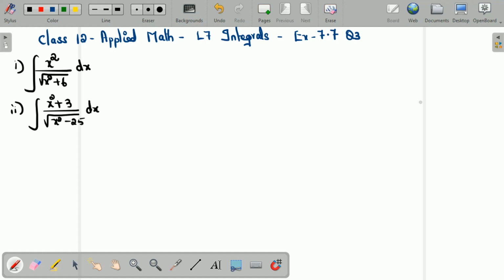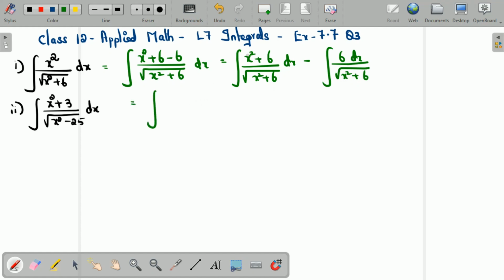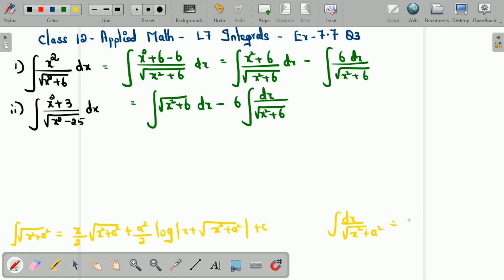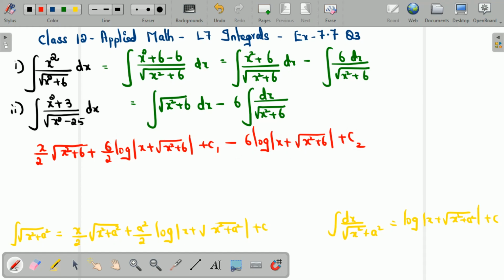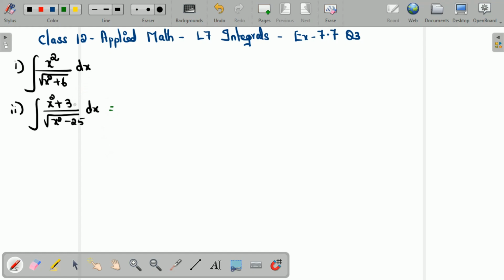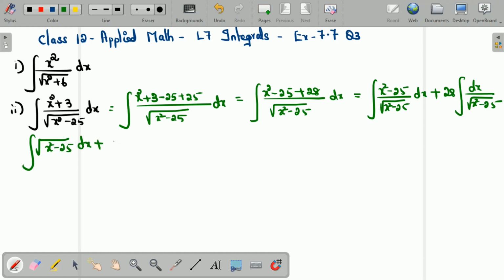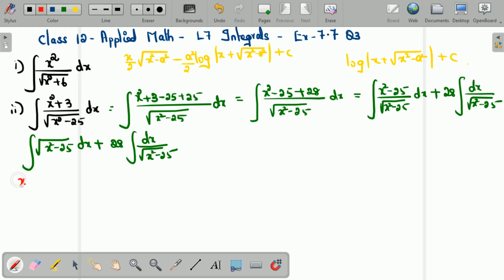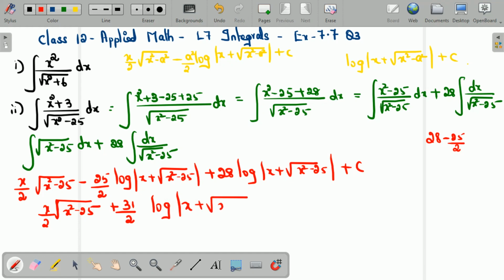Don't Panic! 10-Minute Guide to Tricky Integrals